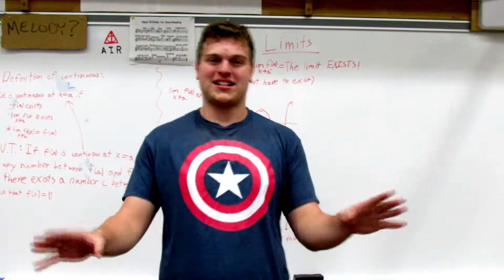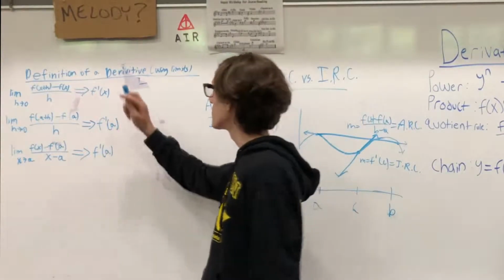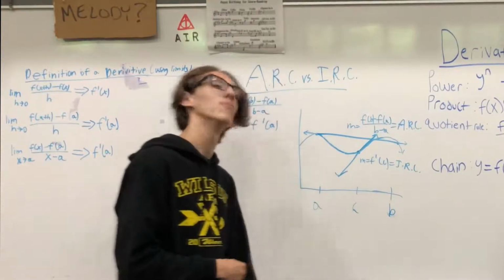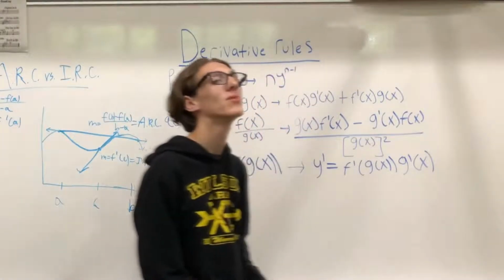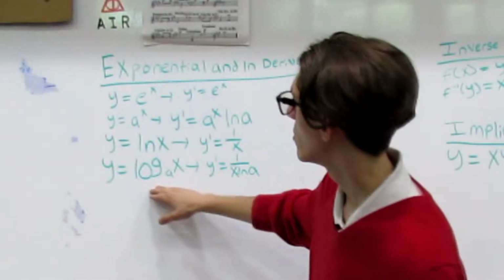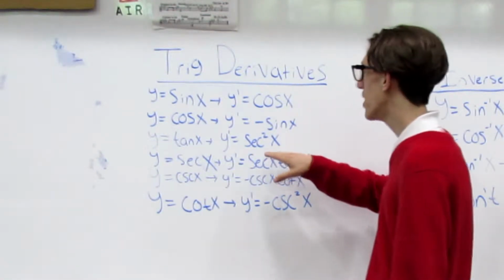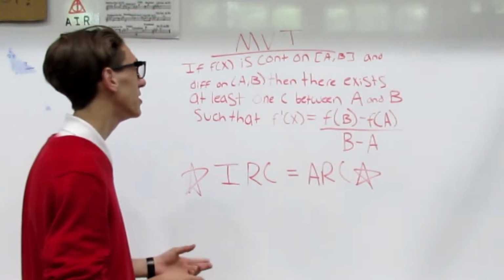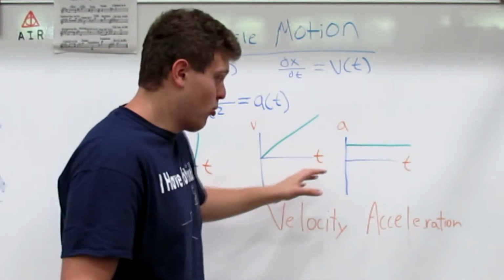Review of Calculus:Limits and derivatives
This was an end of the year project for an AP Calc class by 4 friends